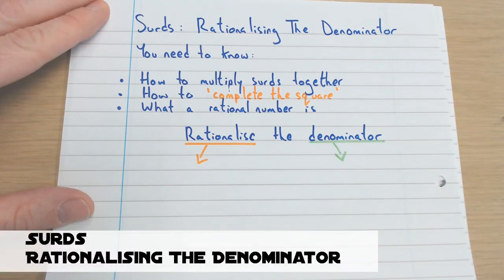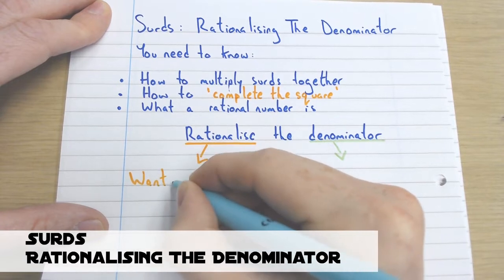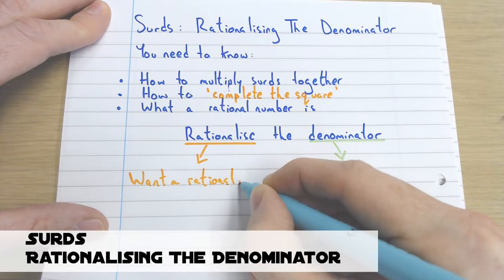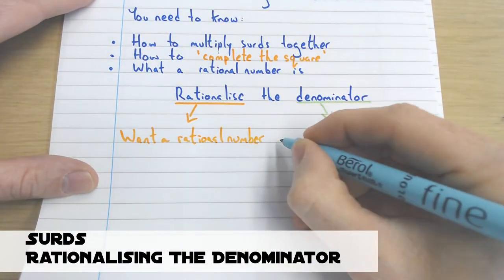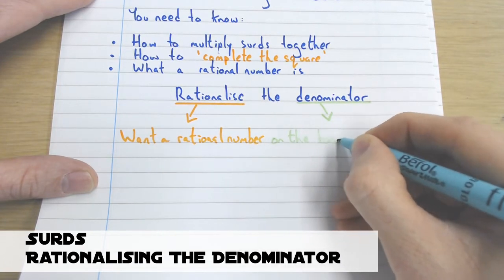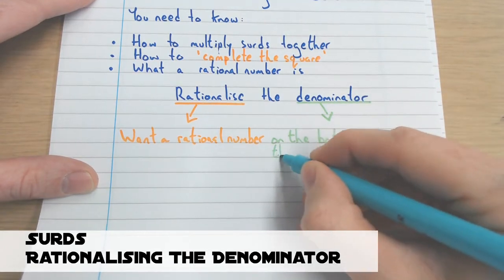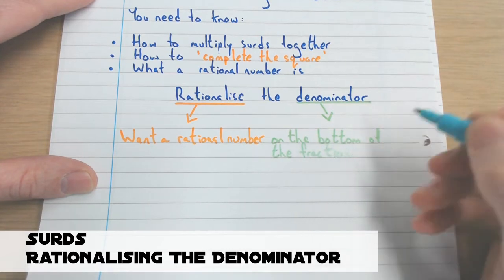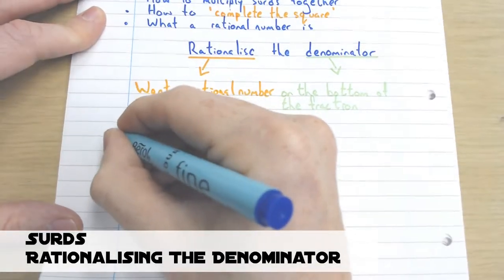Surds: Rationalising The Denominator (re-upload)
A quick video on how to rationalise the denominator.  Skip to 2:57 for a harder example, and 3:59 for an even harder example.